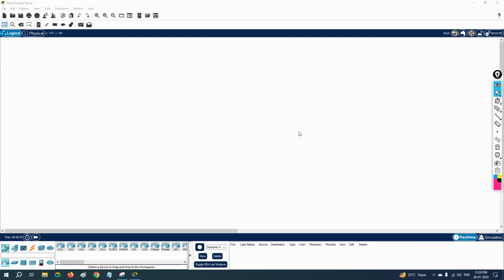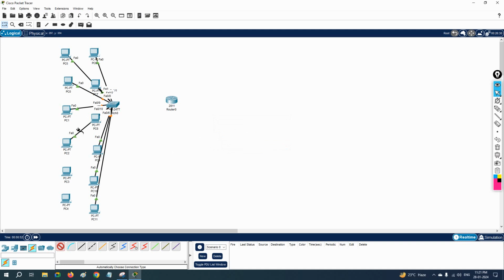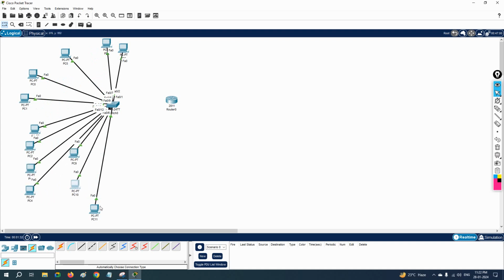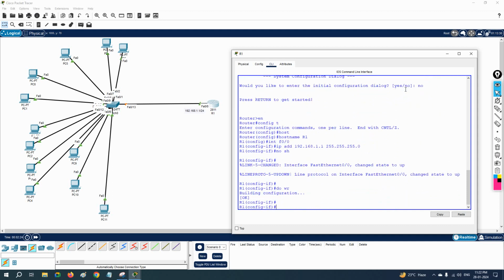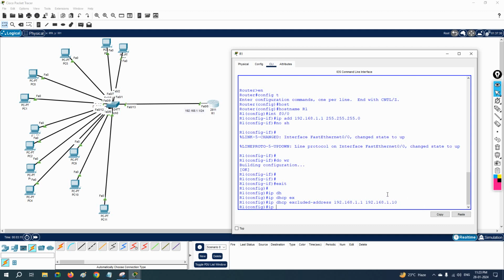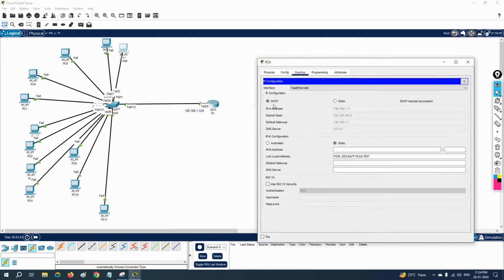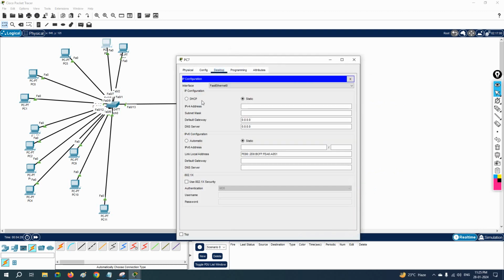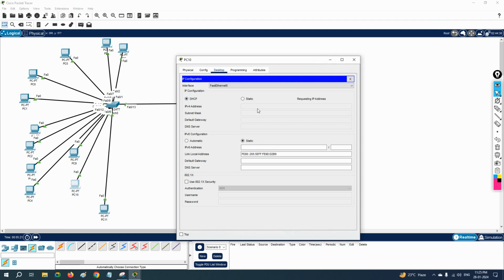How to configure DHCP Server in Router ? | CCNA | CCNP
Hello Everyone,

In this video we are going to discuss How to configure DHCP Server in Router ?
Thanks.

About us:
Thanks